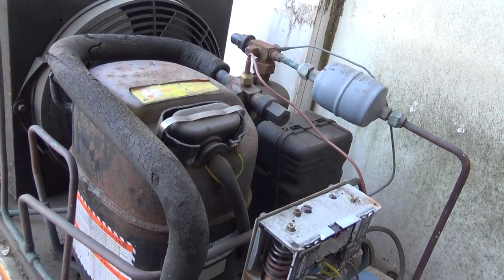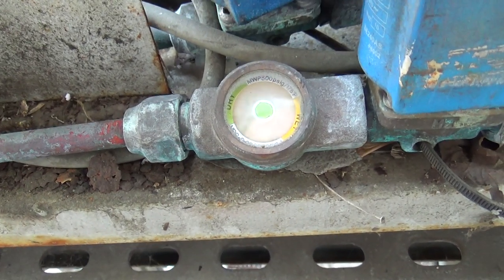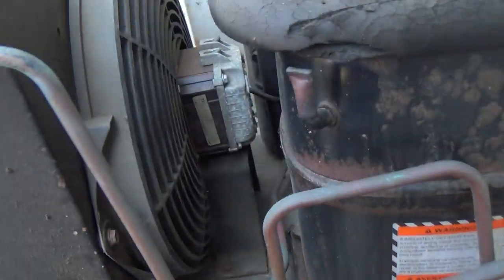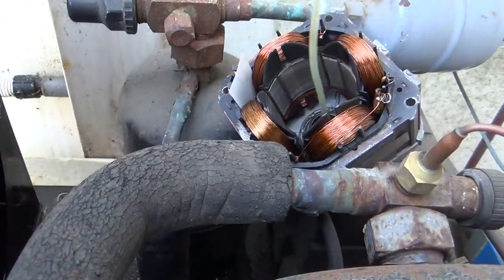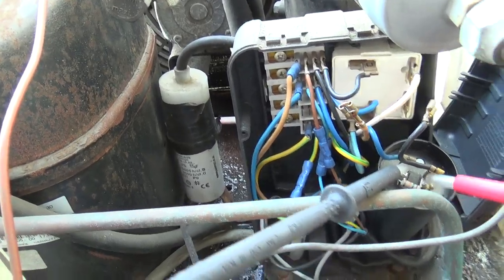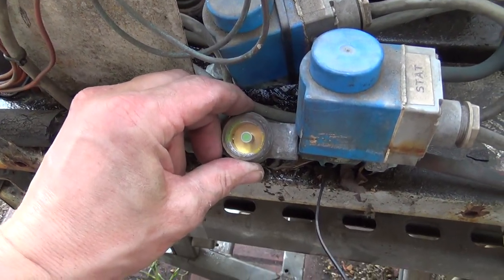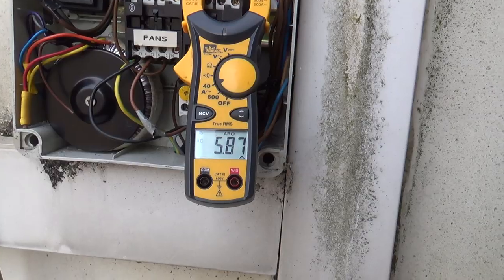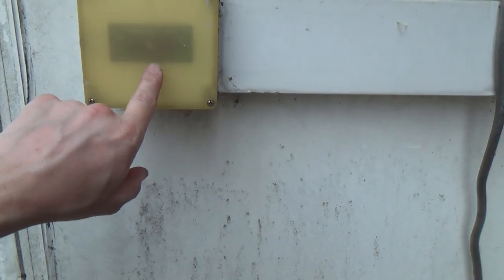Something Fishy Going On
Now static refrigerated trailer not cooling, found compressor mcb tripped, the wrong type of mcb is fitted to this system, its a B type and needs to be a C type if its powering a motor.

Cleaned the dirty condenser, replaced the out of specification run capacitor, oiled the fan motor.

If the breaker trips again its getting replaced with a C type.